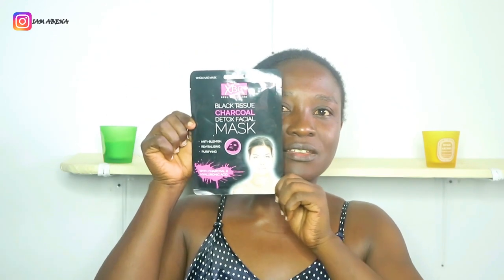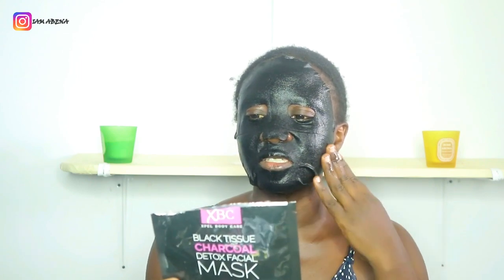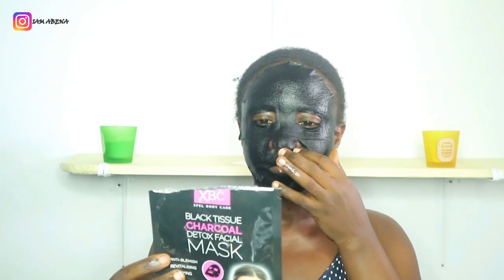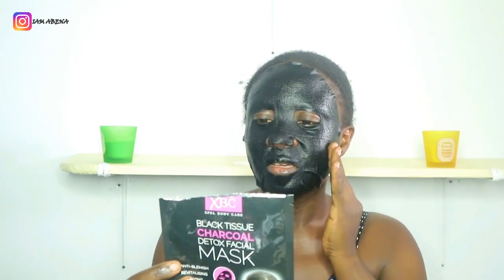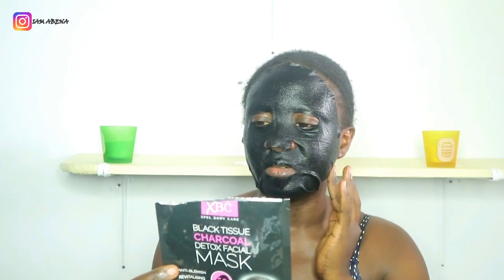FIRST TIME USING A BLACK FACIAL MASK || GHANAIAN YOUTUBER || IAM ABENA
This facial mask is from Xpel body care, black tissue charcoal detox facial mask, if you haven't  tried this mask you need to.